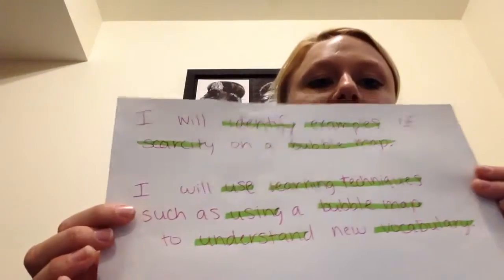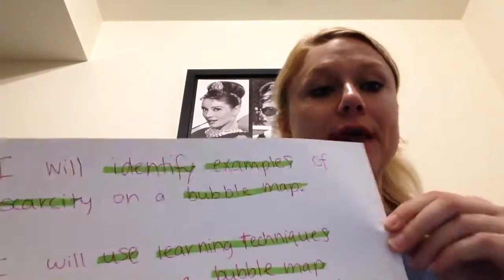ELL Strategy Video Online